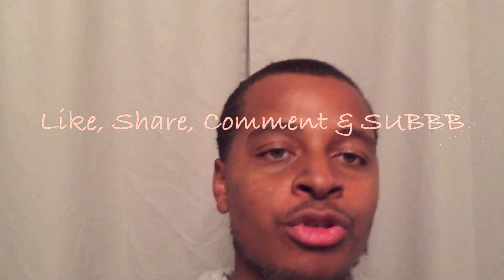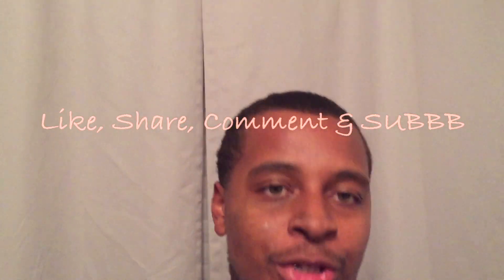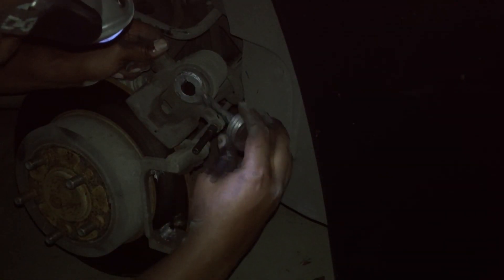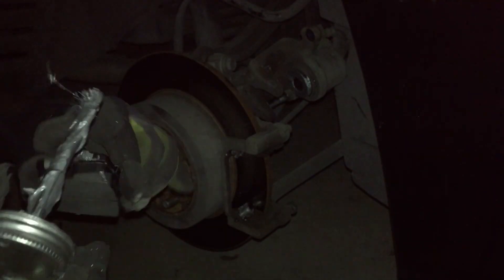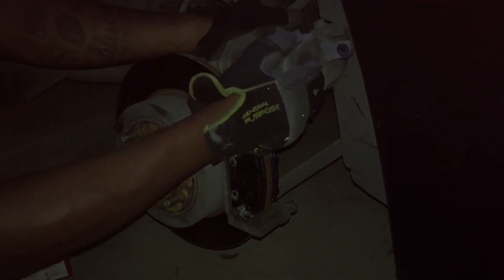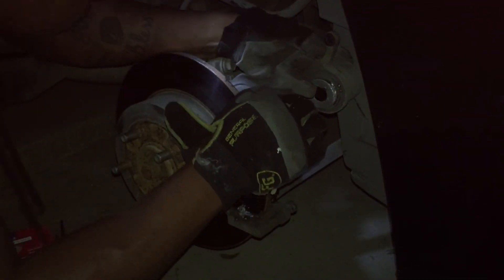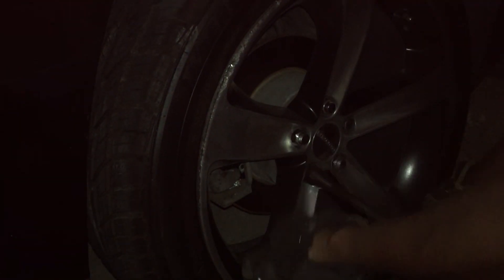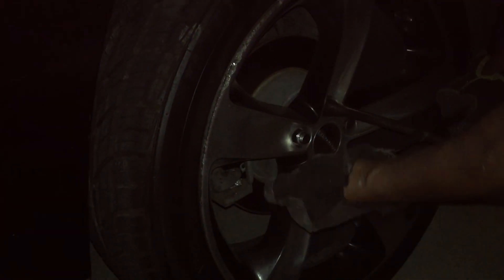DiY Change REAR BRAKE Pads On a DODGE CHARGER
Let me KNow what yall think in the comment alot of more content coming
5/8 hex sochet

Tri-Pod:
Professional Camera Tripod Stand Holder For Cell Smart Phone iPhone & Samsung
⭐⭐⭐Canon Nikon Camera Camcorder⭐⭐⭐ Premium quality